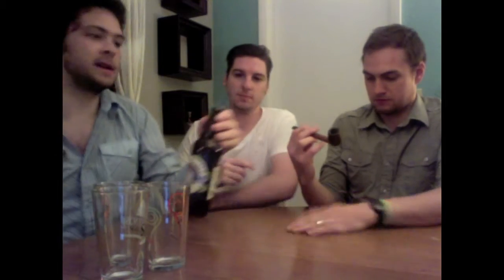Gainesville Beer Review: Broughton Ales Merlin's Ales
I brought back a new beer for us to try: the Merlin's Ale from Broughton Ales Ltd. We didn't seem to like this one as much as some others, but try it for yourself!

Report Card:
John: C+
Mike: C
Jason: C-